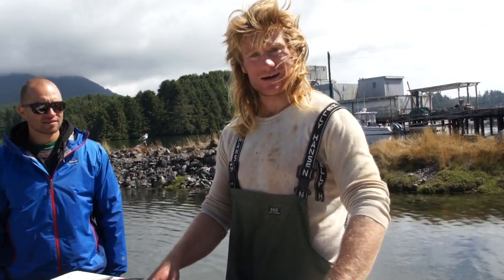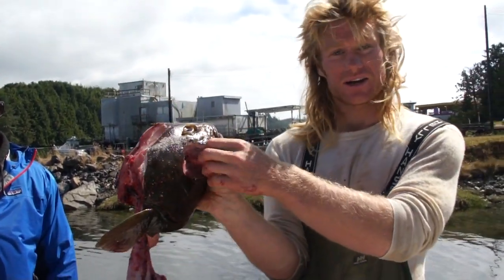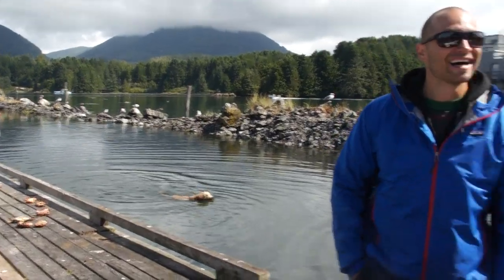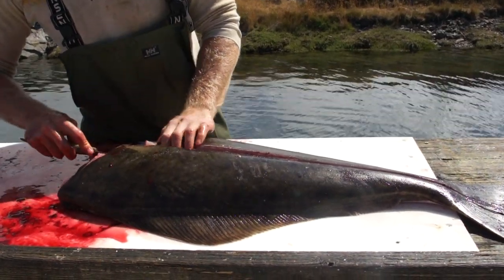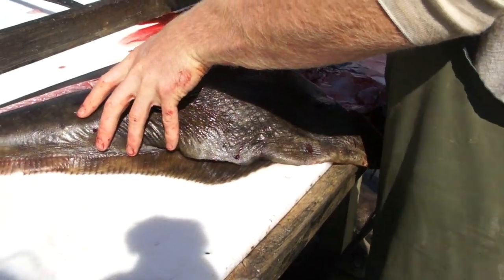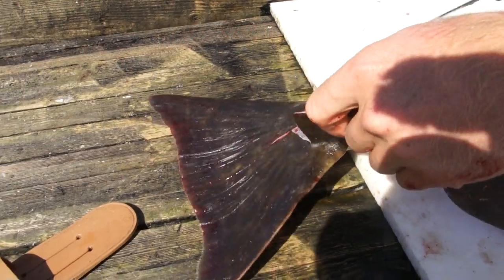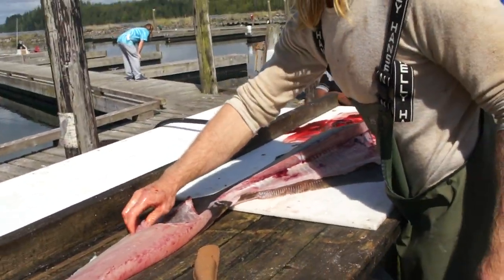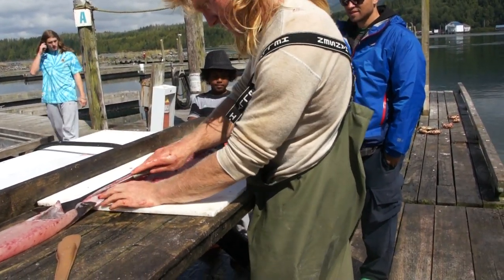BEST MULLET EVER TEACHES HOW TO CLEAN AND FILLET A HALIBUT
When is comes to hair-dos it is hard to beat the mullet. It is practical and stylish. Captain Quinn has rocked the Kentucky waterfall for the majority of his life while full sending in the great outdoors. In this short little video from way back when he teaches you how to fillet a halibut so enjoy and please comment on the hair-do!

Captain Quinn is here to bring you Fishing Comedy & The Great Outdoors!